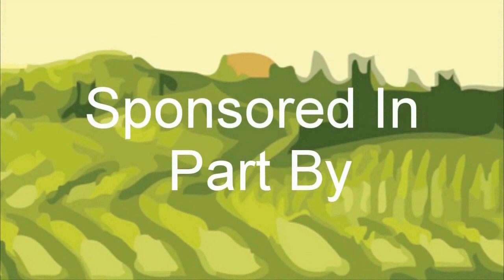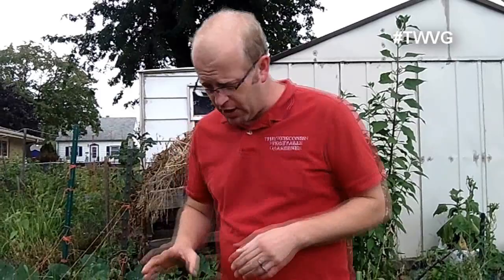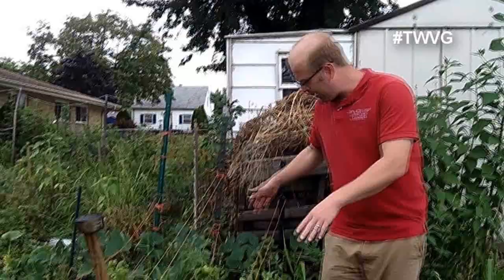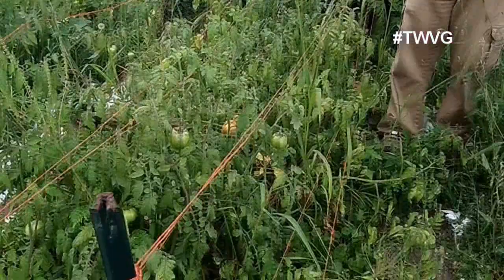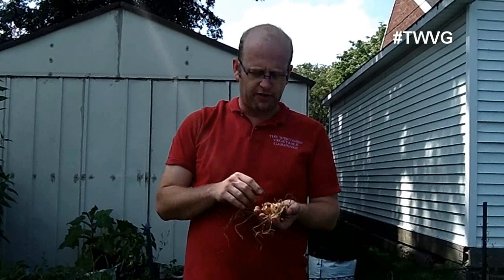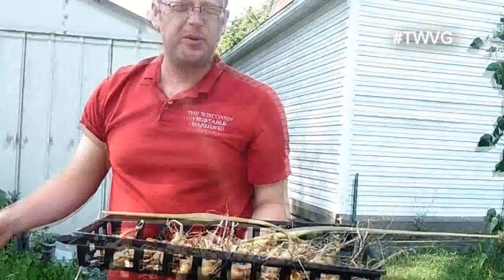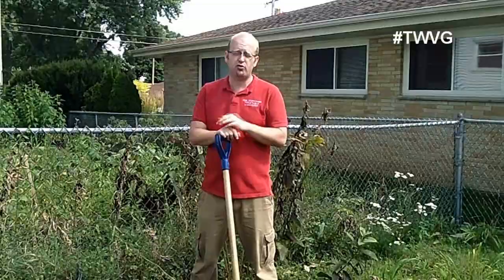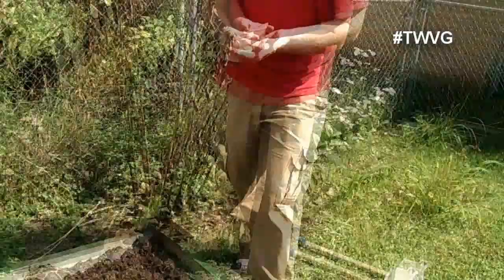Tomato Horn Worm, Shallot Harvest, & Fall Turnips and Rutabagas The Wisconsin Vegetable Gardener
Tomato problems have arrived the tomato horn worm shallot harvest and fall planting

0:16 Check out our great sponsors
1:30  fighting the tomato horn worm
6:47 harvesting shallots
10:10 planting turnips and rutabagas